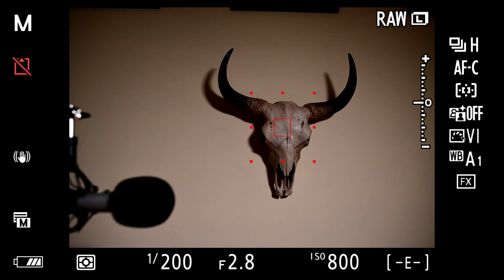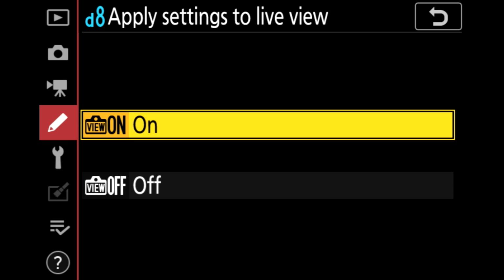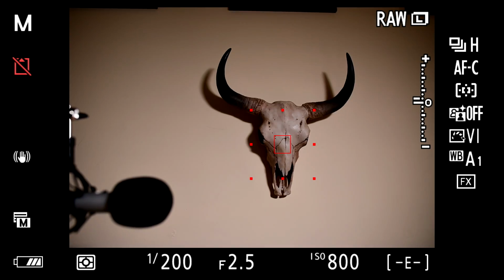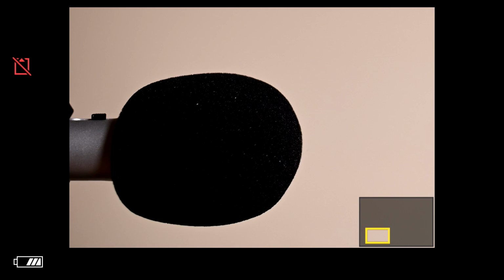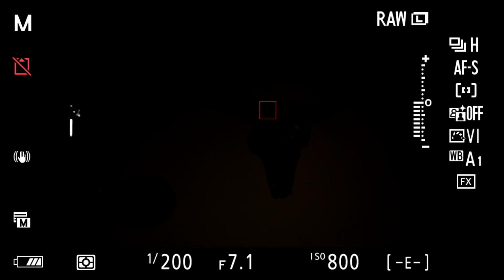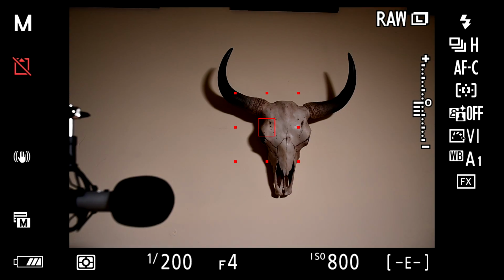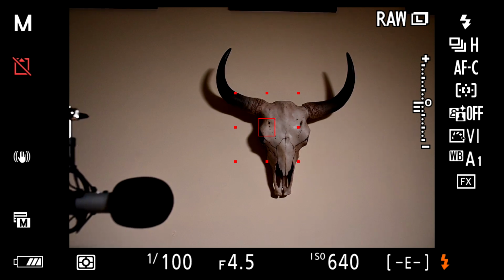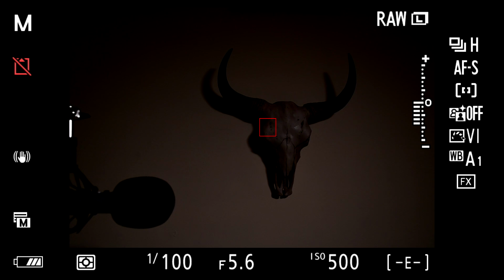The NIKON Z6 is a low light MONSTER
INSTAGRAM: TheMonochromeMemoirs / PerlaImages

Links to gear I use:
Nikon Z6
Nikon Z50
CAME TV Boltzen 55w
Strobius 85 Bag
GODOX V860 N
MAGMOD Kit
Meike MK-Z7G Z6/Z7 Grip
C10 CheetahStand
Manfrotto Nano Stand
Nikkor 24-70 F/4S
Nikkor 35 1.8S
Nikkor 50 1.8S
Nikkor 85mm 1.8 S
Nikkor 60mm 2.8 Macro
Sigma 24 1.4
Nikkor 70 - 200 Z
Nikkor 85 1.8G
Atmosphere Spray
Smoke Pencil
Godox Trigger
Rope Camera Strap
Black Rapid Strap
Sony 120 gb XQD
In this video I discuss and demonstrate how I use and operate flash when working with my Nikon Z6.  Additionally I demonstrate the low light autofocus improvements and address the issue with the "apply settings to live view" menu selection.  Hope this helps - Will